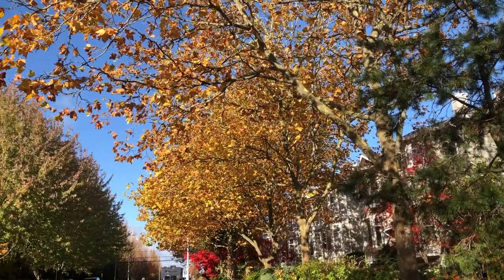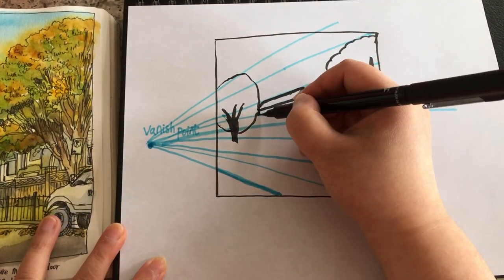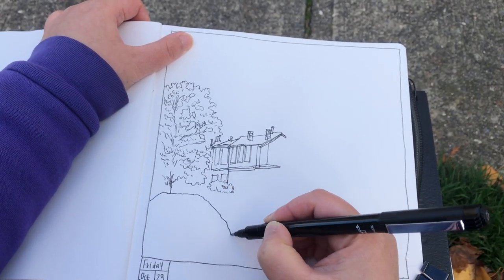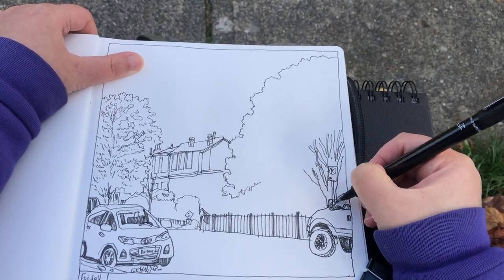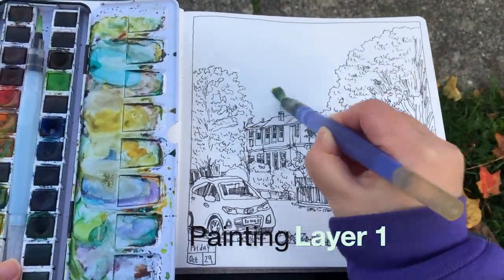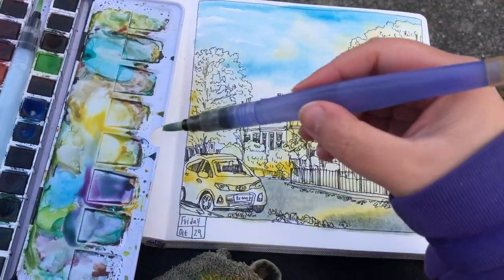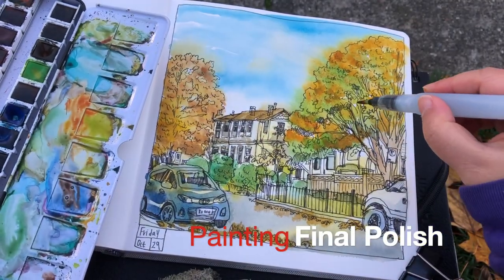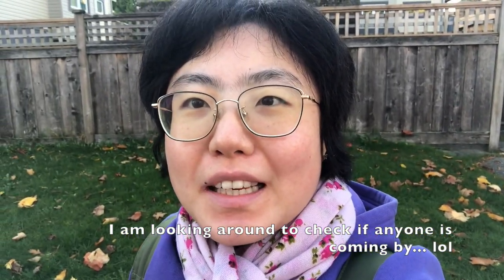Urban Sketch Tutorial: Simple Two- Point Perspective Autumn Street🎨 Pen and Watercolors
Hi everyone, today I'm sharing with you my full process urban sketching in my neighborhood, of the golden autumn street scene. Please watch the video until the end for lots of tips and guides on drawing and painting outdoors, including the concepts of two-point perspective, composition, color choice. 😊🎨

🎨 Materials I used:
- Etchr extra small (XS) tip brush pen